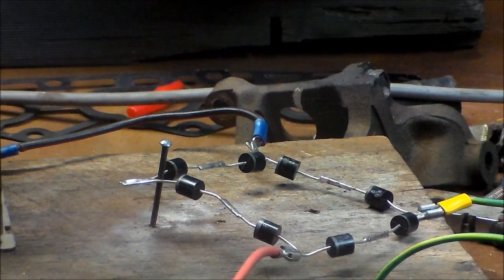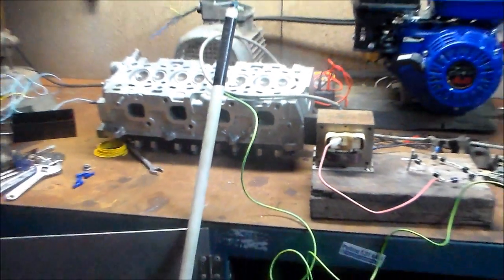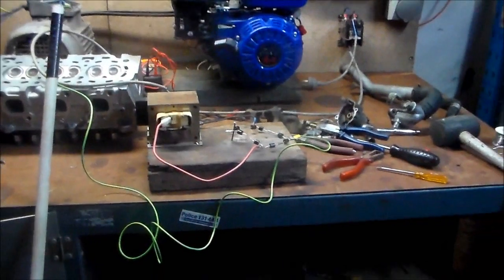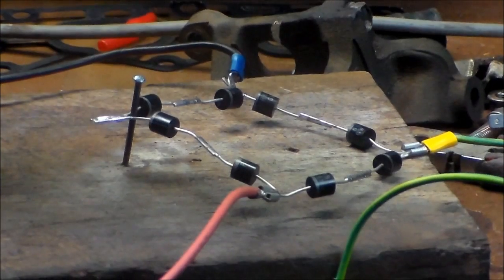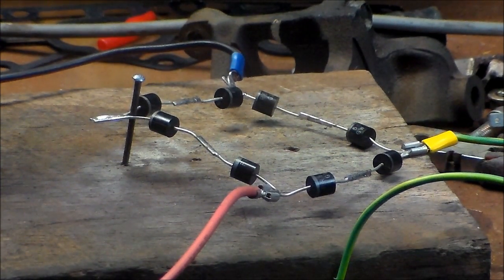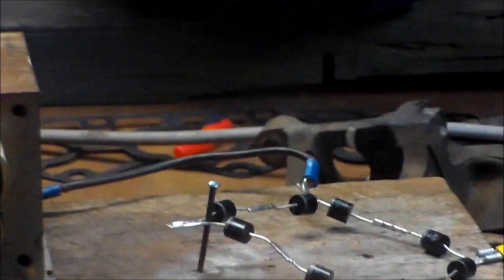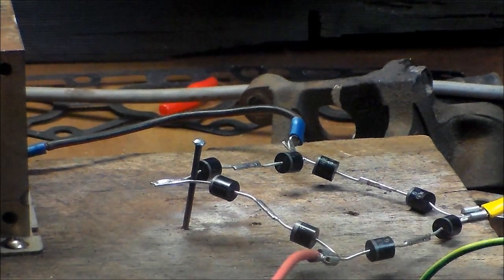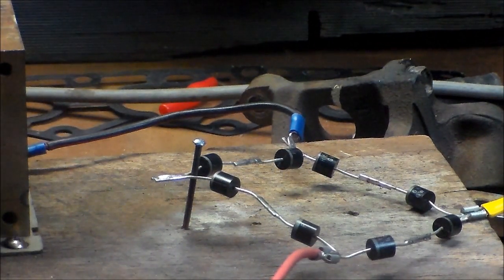Rectified MOT Arcs. Approx 2000v DC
Hi all
bit of MOT Fun with a few FR607 Diodes